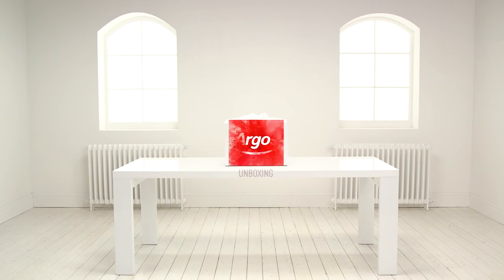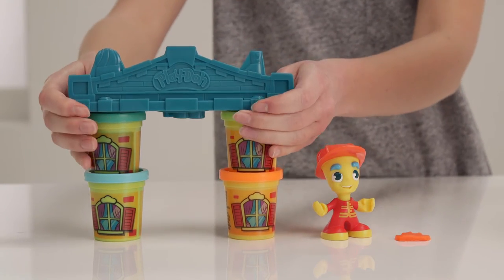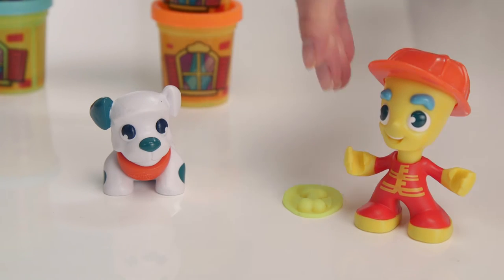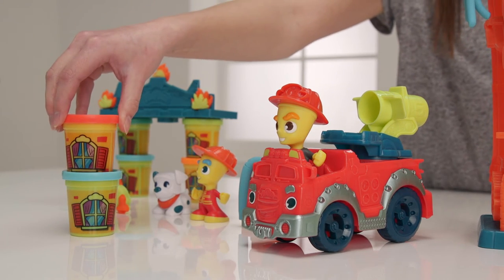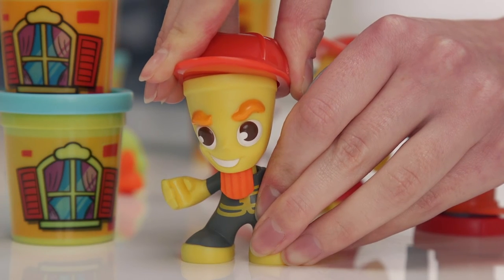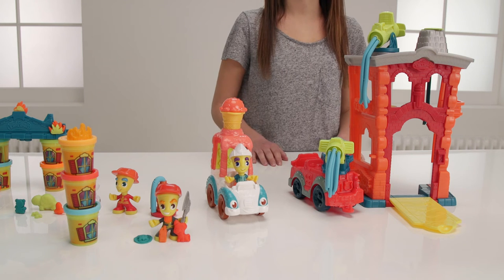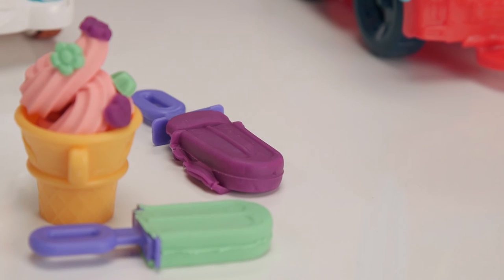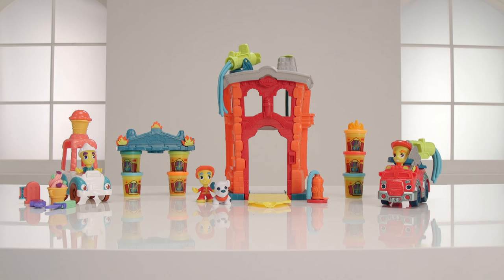Play Doh Town - Argos Toy Unboxing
Welcome to the Argos Toy Unboxing, today we are looking at toys from Play Doh Town. There's a fire house, a fire engine and an ice cream van. Each toy comes with a range of coloured Play Doh pots so you can make flames for your fire truck to put out or swirly ice-creams to sit on top of cornets. We'd love to know which is your favourite Play Doh Town toy. You can see the range on our